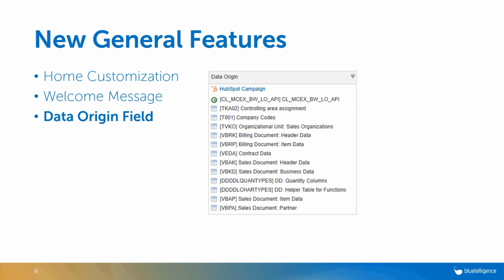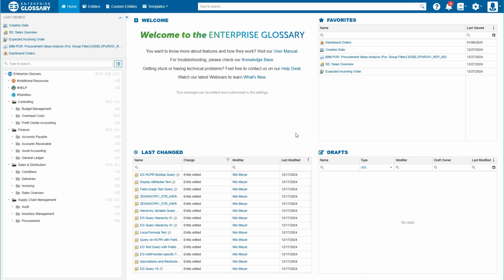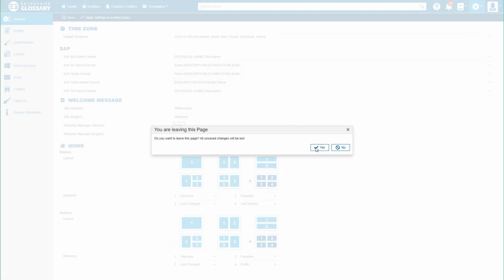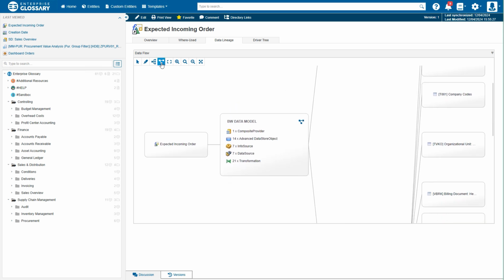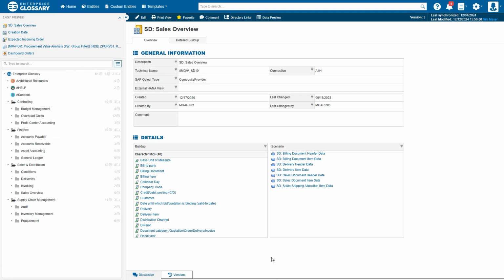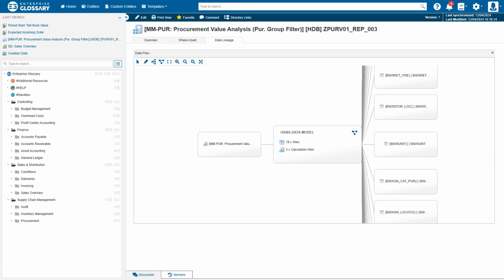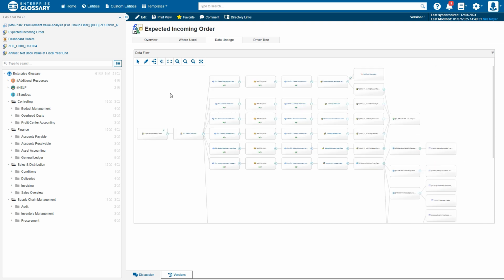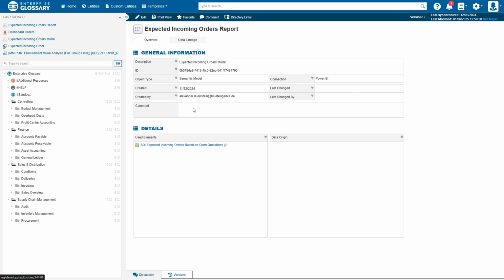Enterprise Glossary 2025.1: What's New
We are pleased to present the 2025.1 release of our SAP Data Catalog, the Enterprise Glossary!

In this video we give you an overview of the latest implementations:
New Data Origin field to see data sources at a glance
Data Lineage improvements regarding native HANA and S/4HANA
New Microsoft Power BI connector for Dashboards, Reports, Paginated Reports and Semantic Models including Data Lineage and Data Origin information
Buildup of HANA Composite Providers including optional detailed buildup
Where-Used of BW Variabels in SAC Stories
Home Screen Customization
Customizable Welcome Message